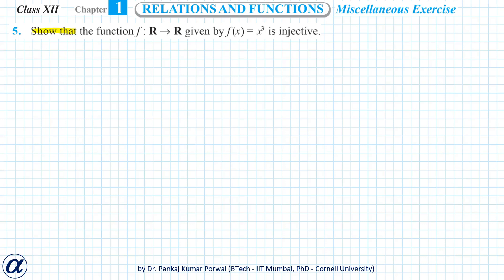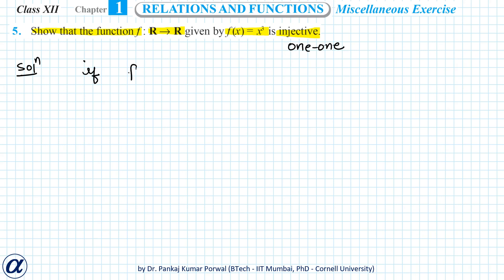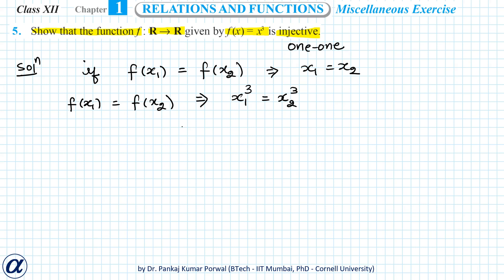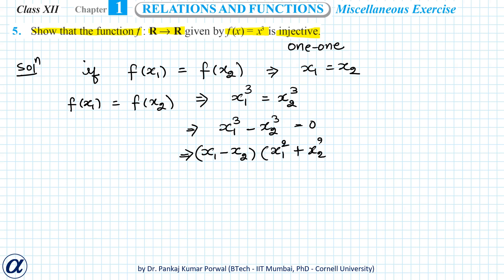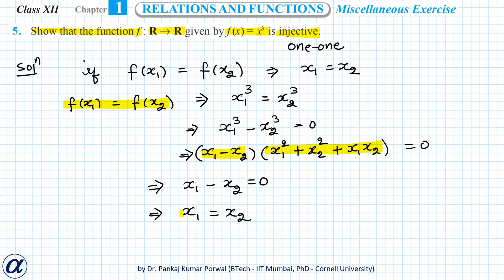Q5 Misc Ex Ch 1 R&F XII Maths Show that the function f : R → R given by f (x) = x3 is injective